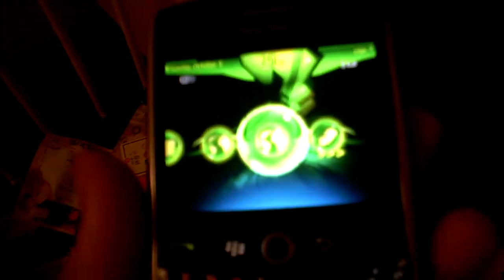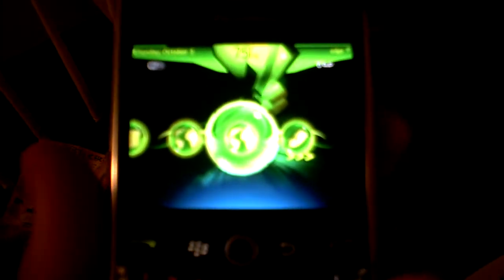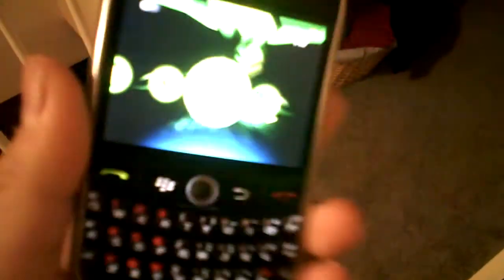how to set a text message tone on blackberry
Hello peoples. whats up this is a tutorial on how to set a sms tone for blackberry curve enjoy